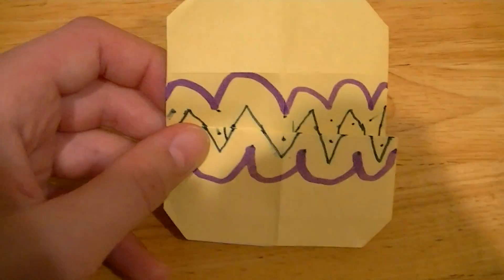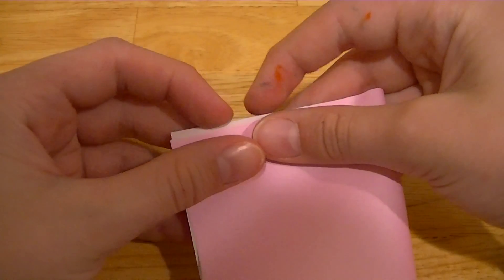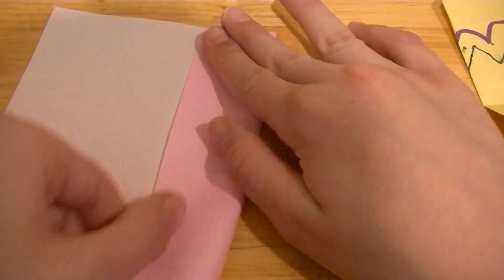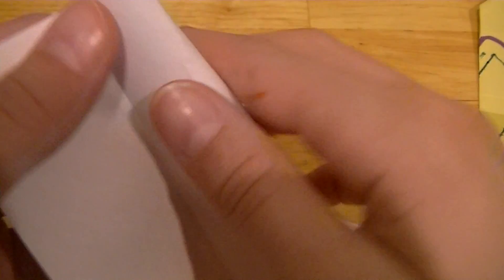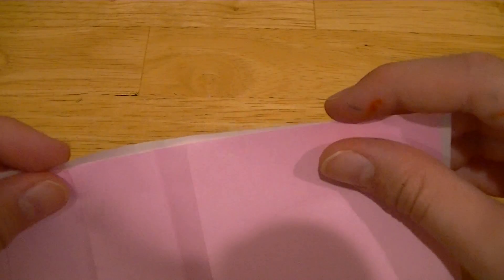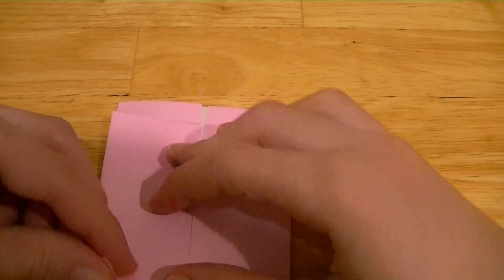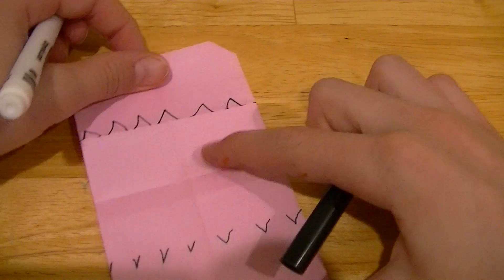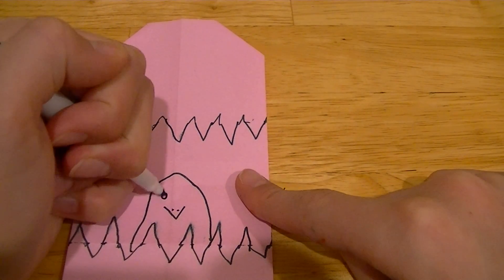How To Make An Easy Origami Transforming Easter Egg!